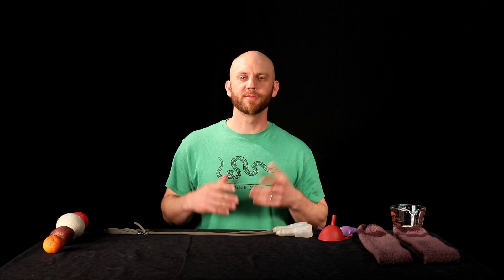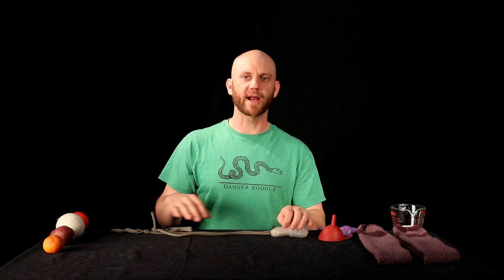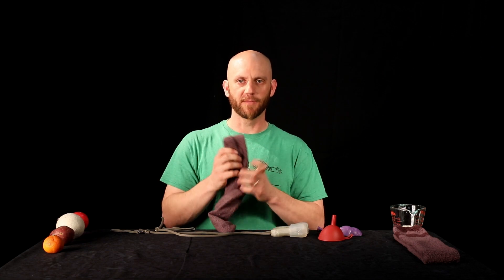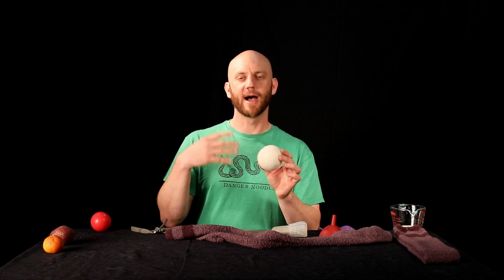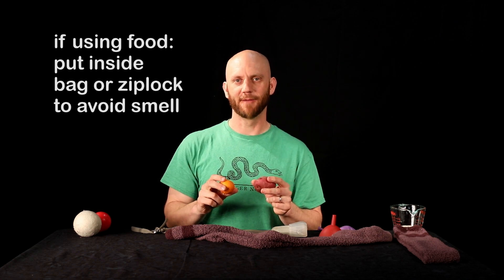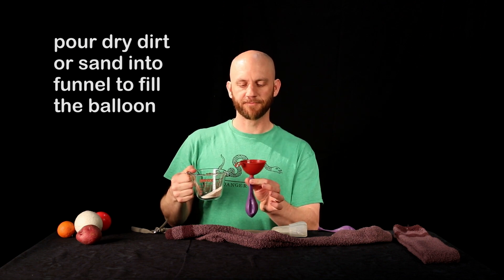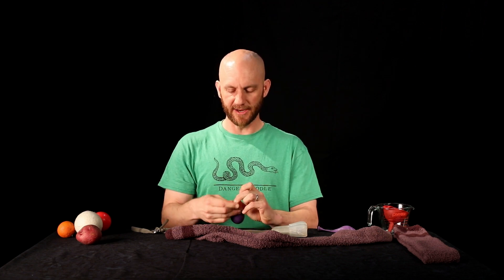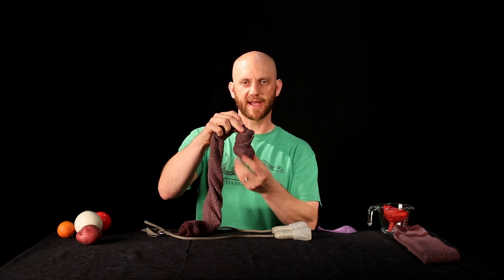How to make Poi at Home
Glow in the dark Poi has always been one of the highlights to my show. Here's how to make your own using stuff you probably have sitting around the house.